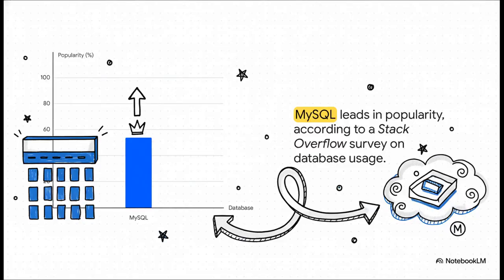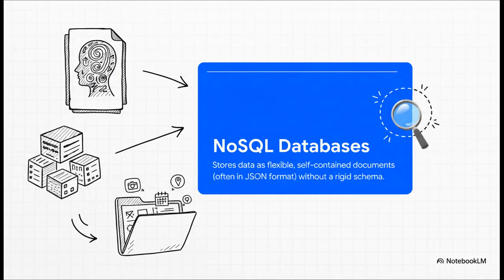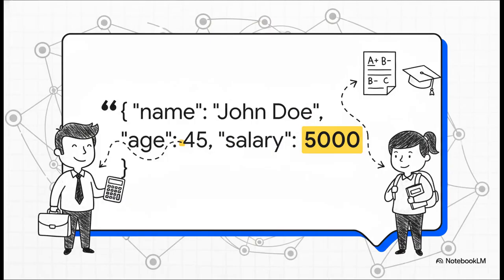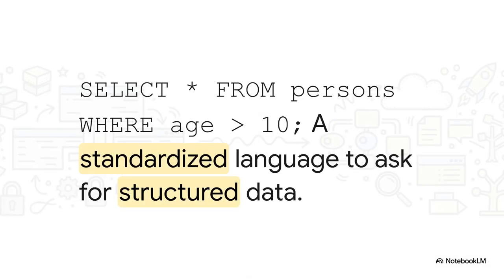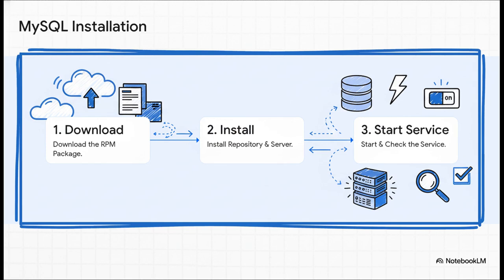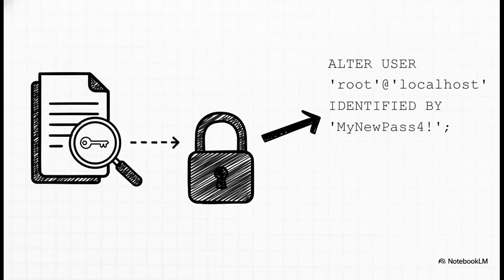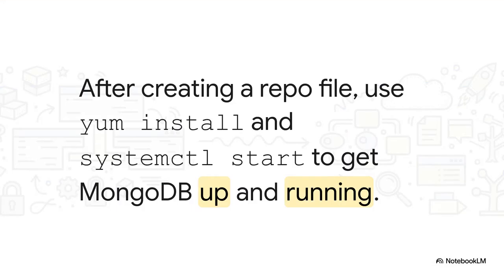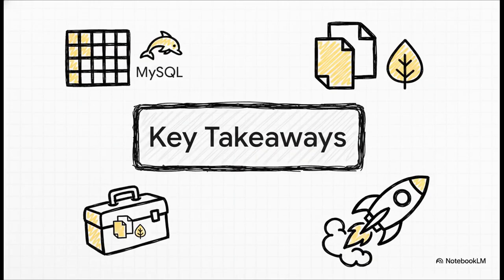Database Basics: A DevOps Essential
Confused between SQL and NoSQL?

In this video, we break down how the data layer actually works in real production systems — from provisioning MySQL to running MongoDB in DevOps environments.

You’ll learn:

SQL vs NoSQL differences
MySQL installation & architecture
MongoDB provisioning & setup
Query translation (SQL → MongoDB)
When to choose which database

Perfect for:

DevOps Engineers
Backend Developers

If you want to truly understand how data flows in real systems, this is for you.